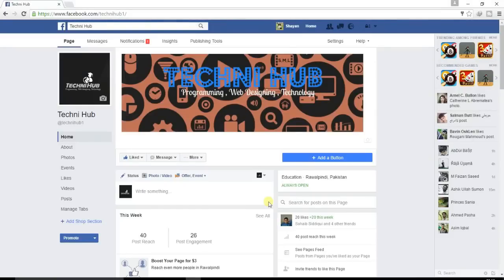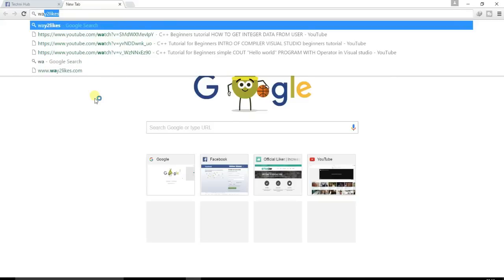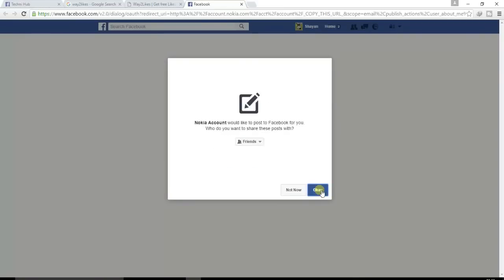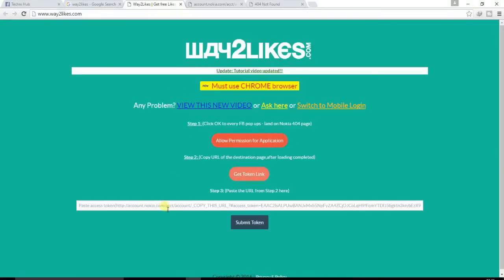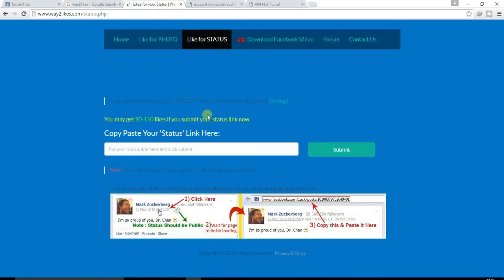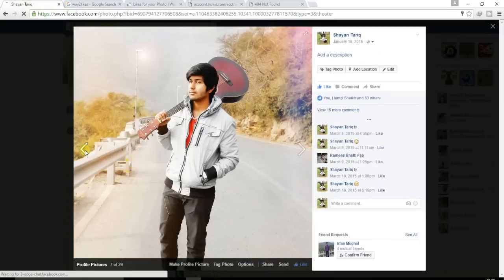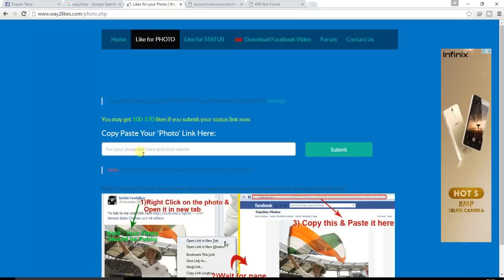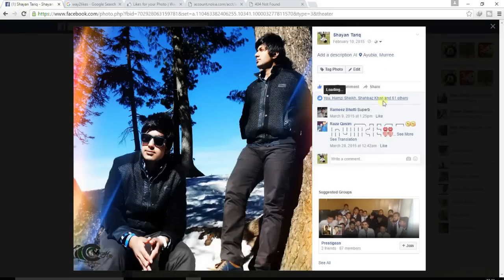how to get 1000+ likes on facebook 2016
TECHNI HUB
How to get more than 1000+ likes on facebook photo status 2016 100% work Guarantee !

Hey Guys ! In this tutorial we will be showing you how to get likes on facebook photos.This is perhaps the only working method online to get auto likes on your facebook photos. By learning this, you may easily receive about 1000 likes on your facebook photo or status. As you can see for yourself, in this video I got 200 likes on my profile picture.

So watch this video and learn how to get likes on facbook photos. !!! Boost your profile with more than 1000 likes. !!!

How To Get Likes on Facebook 2016

Just Follow the simple steps to get autolikes on your facebook photos 2016-:
1 -:Go to - w w w .way2likes . c o m
2-:Click on "Click here and allow permission to our facebook app
3-:Follow the steps and copy the link.
4-:Paste the link and click on submit link.
5-:Now go to facebook/Settings/Public Posts and select "everybody" or else it wont work
6-:Now go ahead and copy the link of your photo
7-:Click on "Likes for photos",paste the link and click on submit
8-:Enjoy Your Likes !